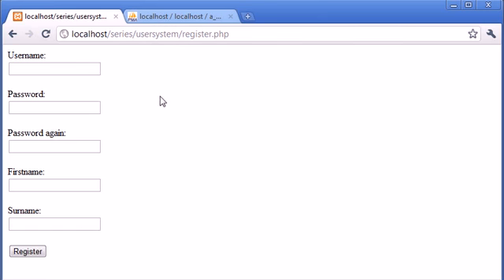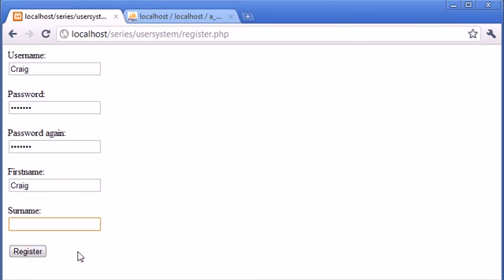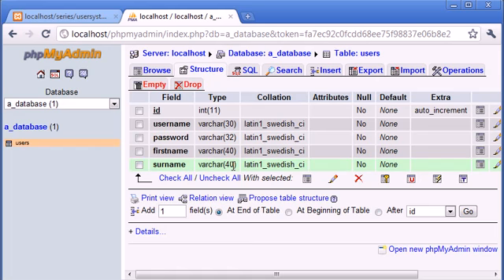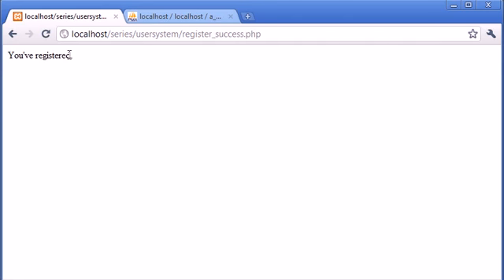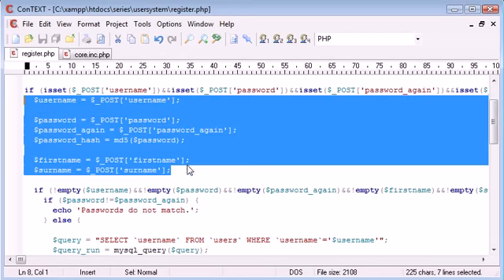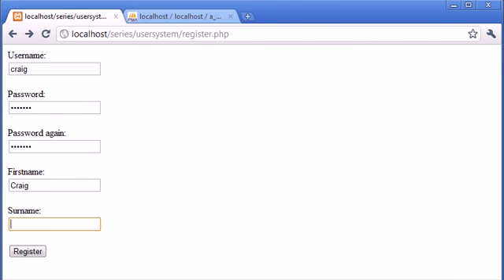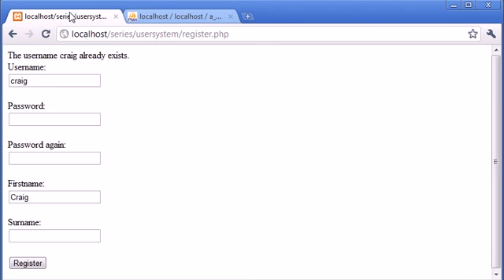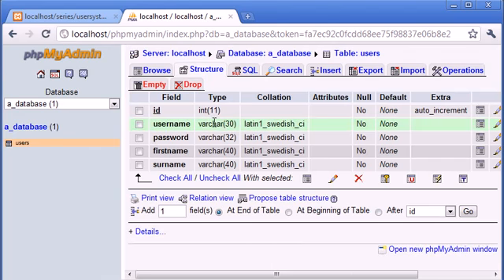More Validation Part 2 Tutorial in PHP - MYSQL by For Student Organization